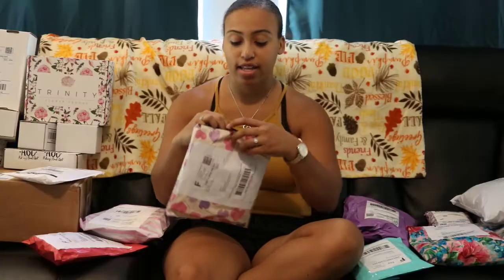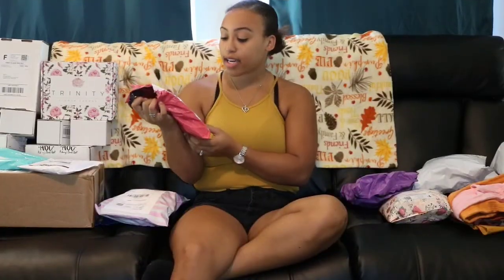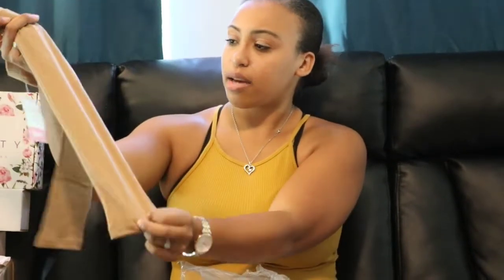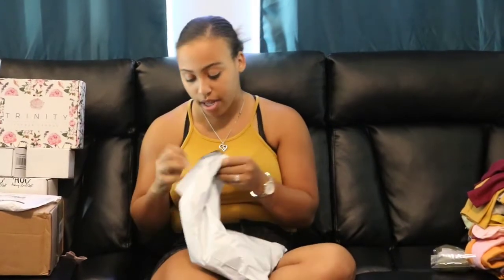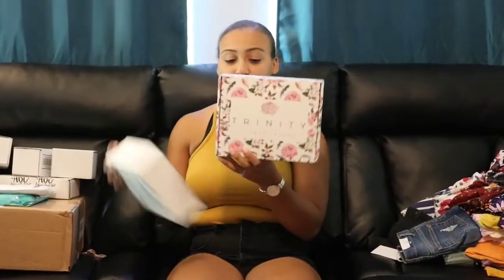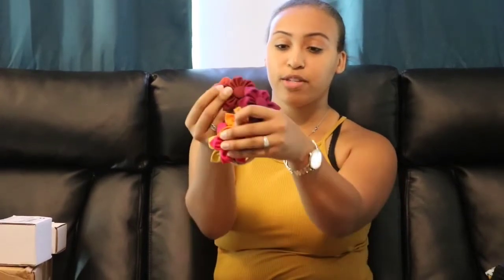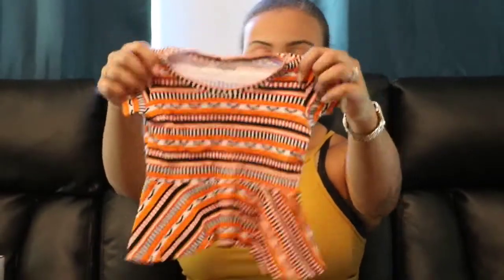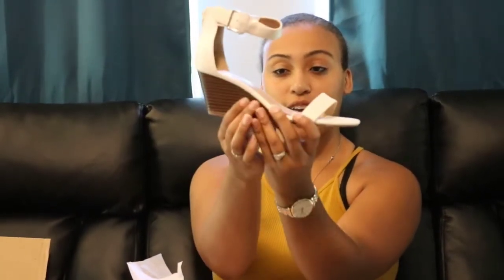FALL CLOTHING HAUL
READ ME

!Instagram Shops below!!!

@skyroseco - code VIOLET for discount

@dimpsdenim - code VIOLET for a discount

@twolittleladies11 - code TLLFRIENDS mention in checkout comments that VIOLET sent you!

@fancyschmancybaby - code FANCYFRIENDS